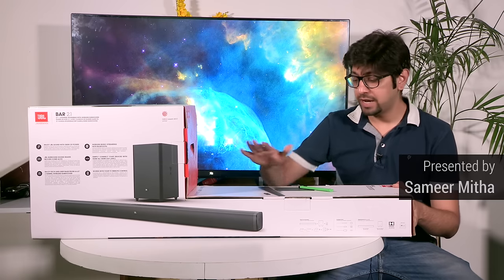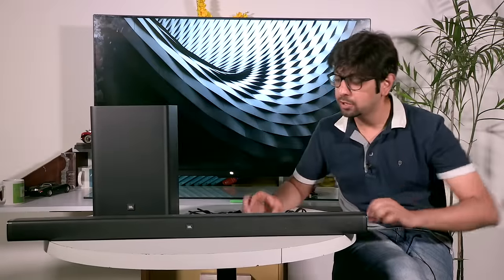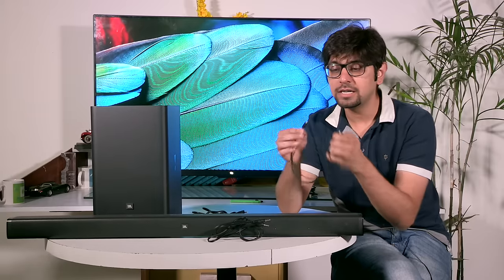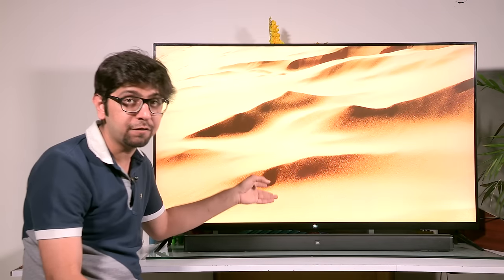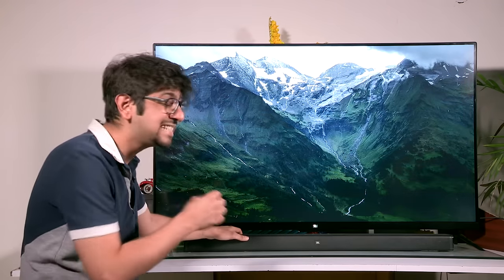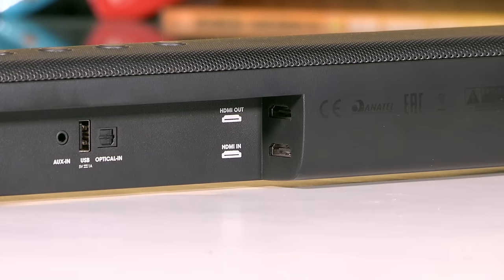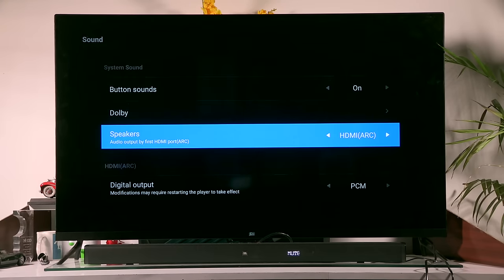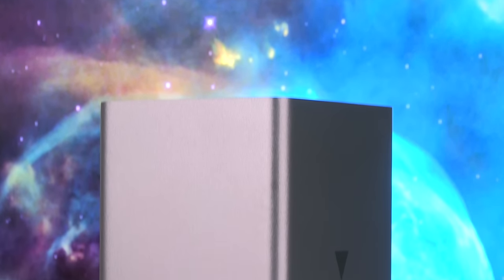JBL Soundbar 2.1 with Wireless Subwoofer Unboxing & Setup | Digit.in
We unbox and setup the new JBL Soundbar 2.1 with Wireless Subwoofer which is priced at Rs.23,499.